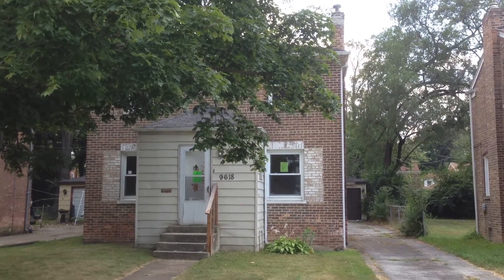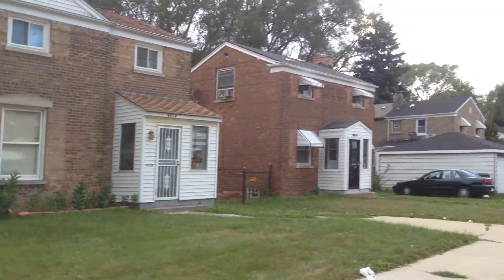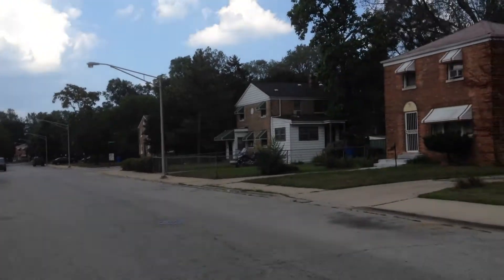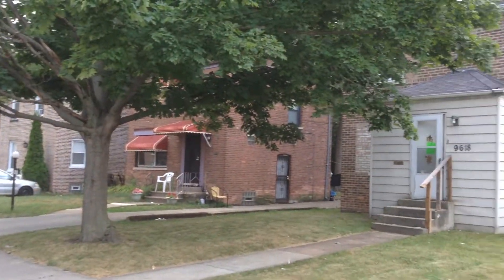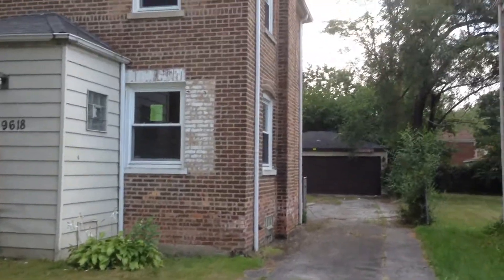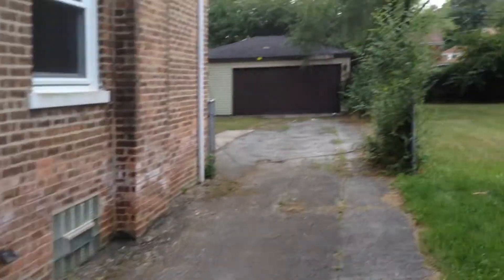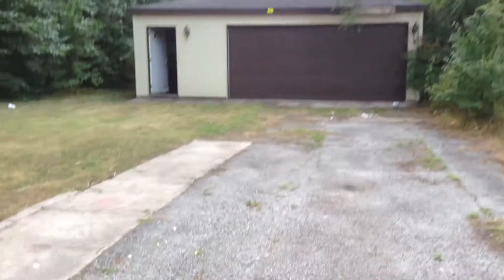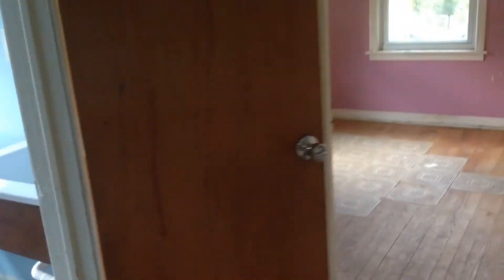9618 S Calhoun Ave Chicago IL 60617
2BR/1.5BA brick Georgian w/ 2 car detached garage & fenced yard in a nice quiet  neighborhood of similar homes